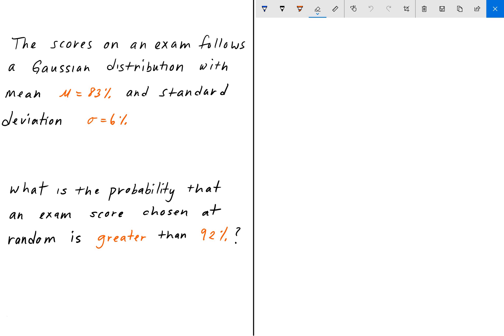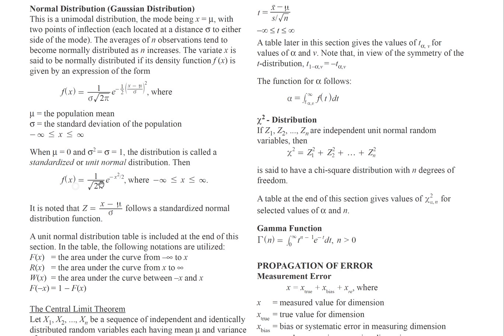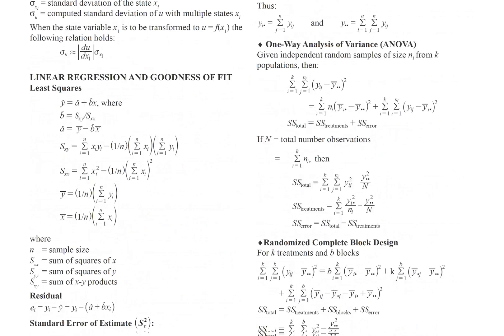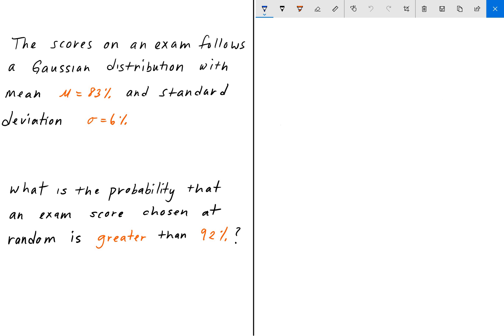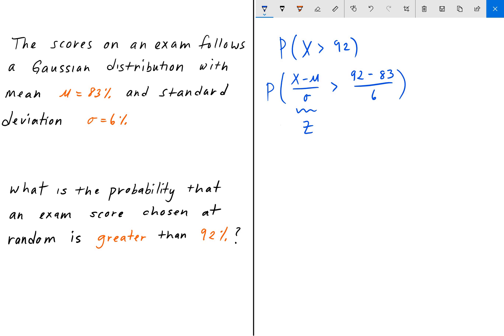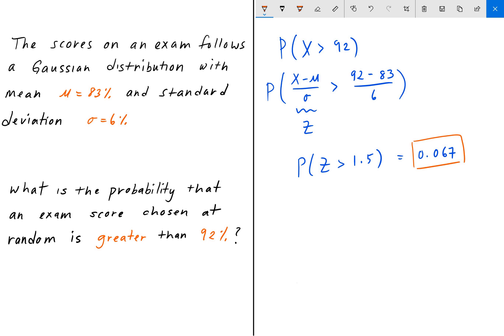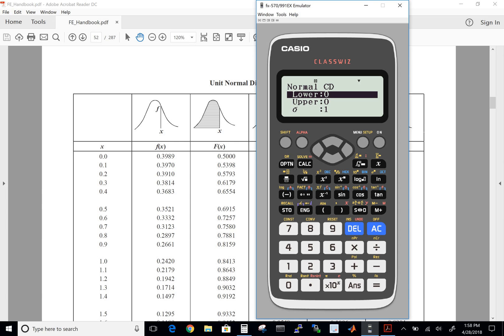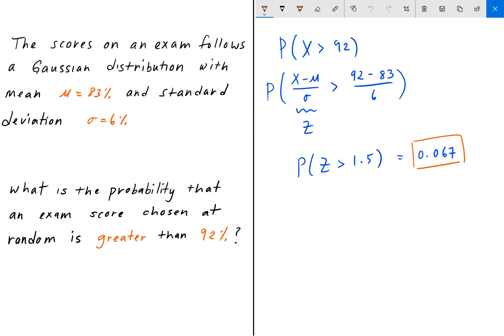FE / EIT Exam Prep - Probability and Statistics 2: Gaussian (Normal) Distribution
FE / EIT Exam Prep Series - Probability and Statistics

Approved FE calculator
Casio FX-991EX ClassWiz